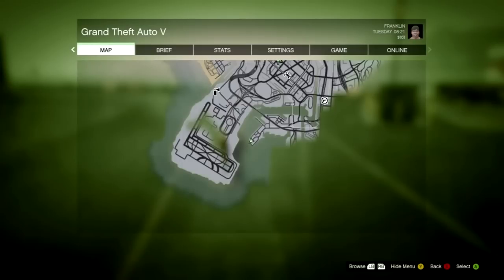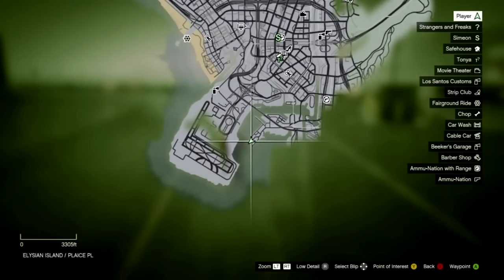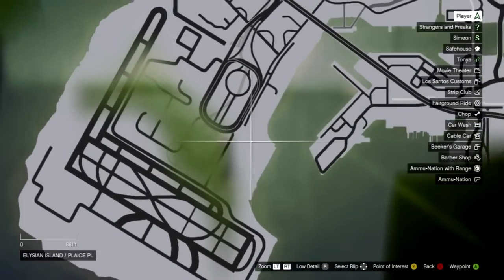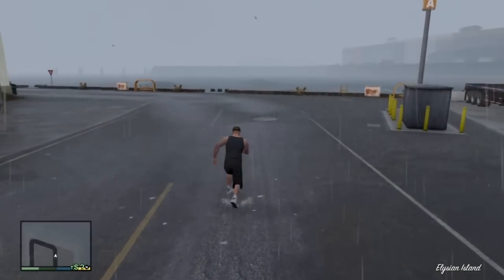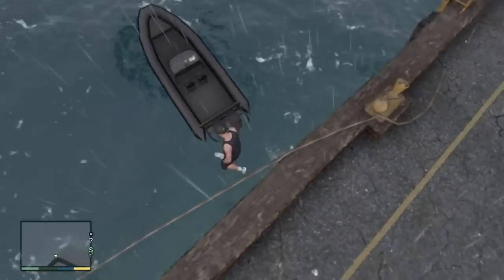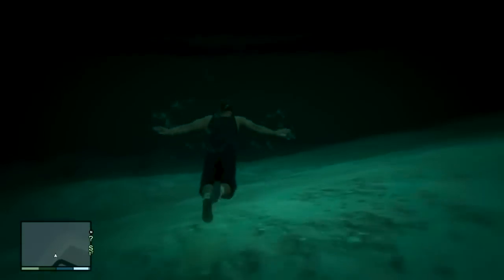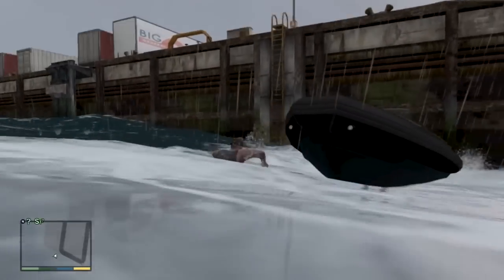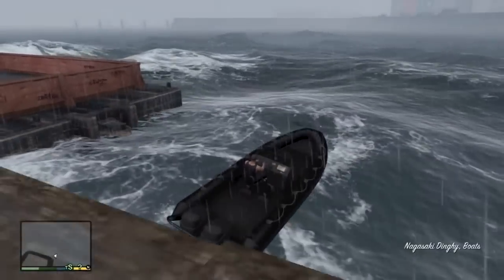GTA V (5) - Where to find the Scuba Diving Gear